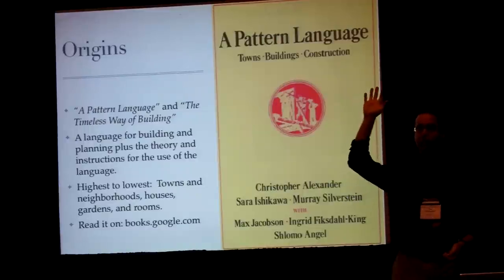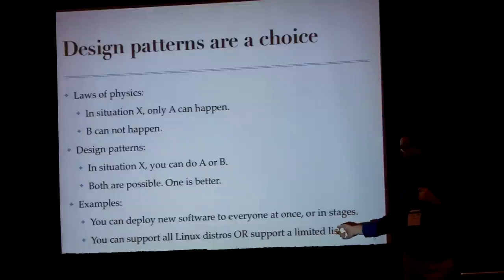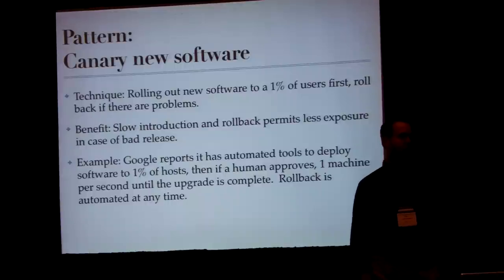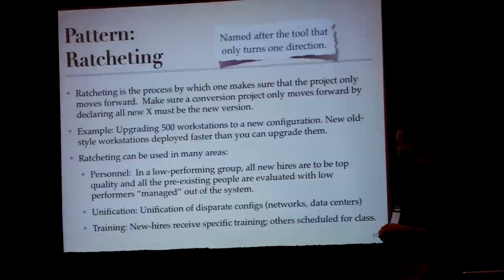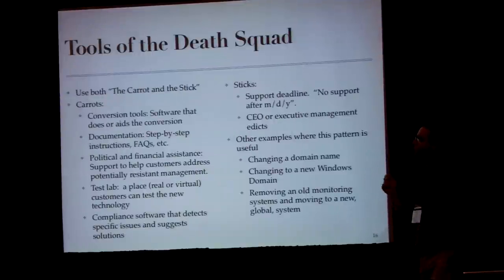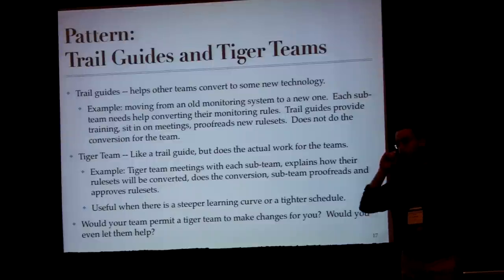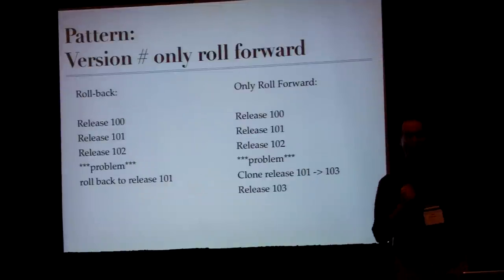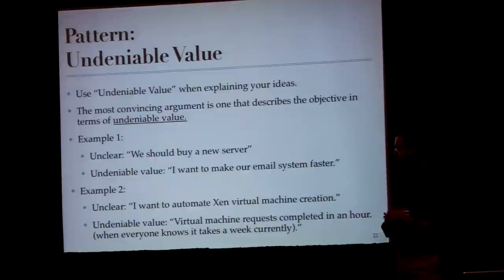Tutorial: Design Patterns for Sysadmins, Part 1 (LISA 2009)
An un-edited segment from an experimental tutorial I did in 2009. Basically I had a list of dozens of things I wanted to rant about and people said it was educational. Go figure.

PLEASE use the YouTube annotation system to mark the parts that you find useful.  It will help future viewers find the good bits!